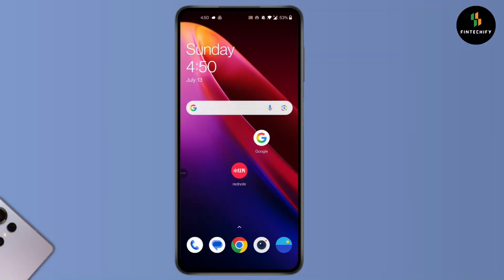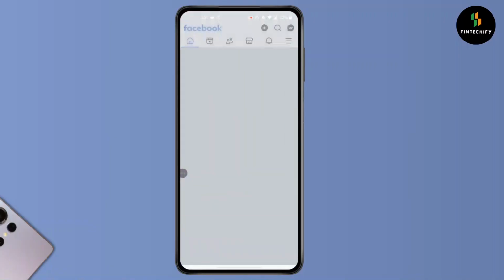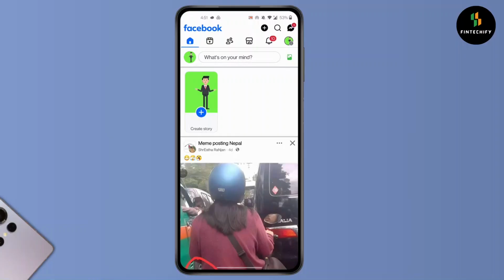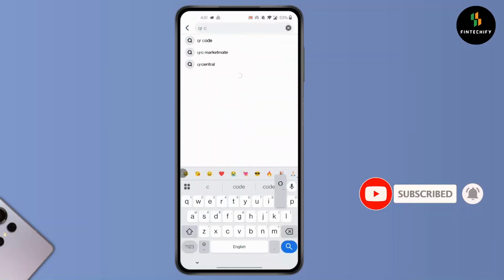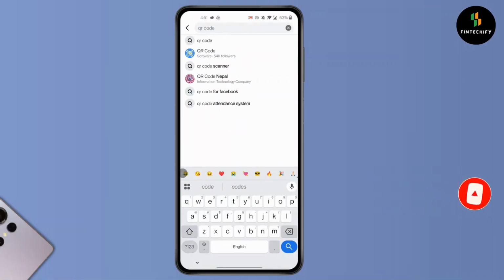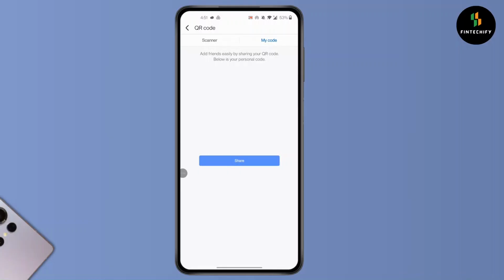How To Find Facebook QR Code - Full Guide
Welcome to our complete guide on How To Find Facebook QR Code! If you want to easily share your Facebook profile or page using a quick QR code scan, this video is perfect for you. We'll walk you through step-by-step how to locate your Facebook QR code on both mobile and desktop devices. Learn how to generate, save, and share your Facebook QR code to quickly connect with friends, customers, or followers. Whether you're a beginner or just looking for a fast way to share your profile, this tutorial has got you covered!

What you'll learn:

How to find your Facebook QR code on iPhone and Android

How to locate Facebook QR code on desktop

How to share your Facebook QR code with others

How to save and download your Facebook QR code